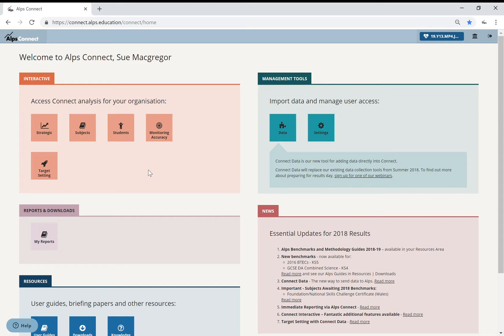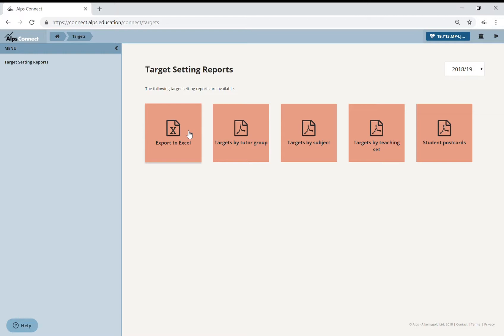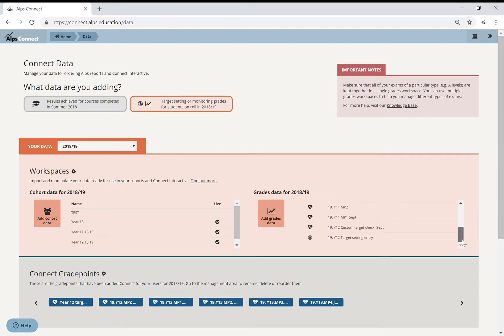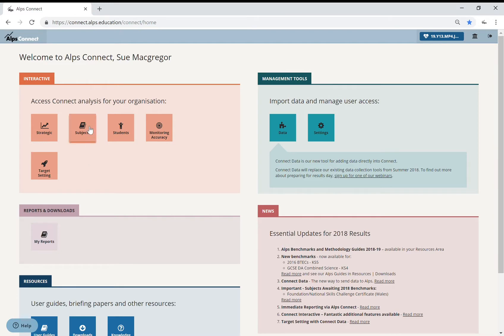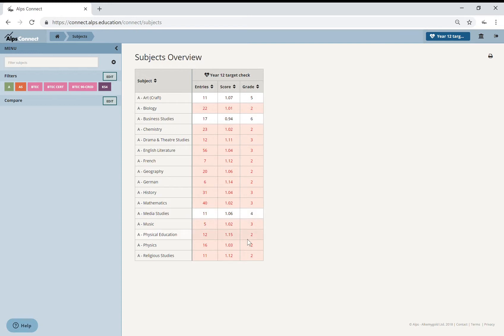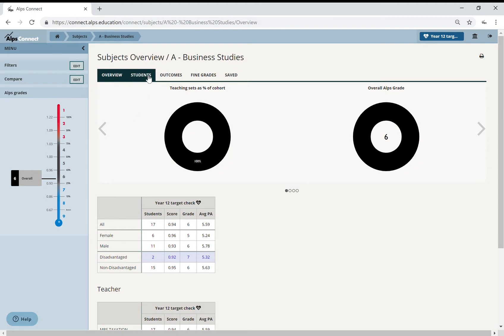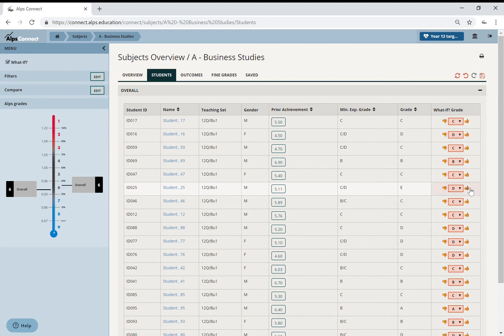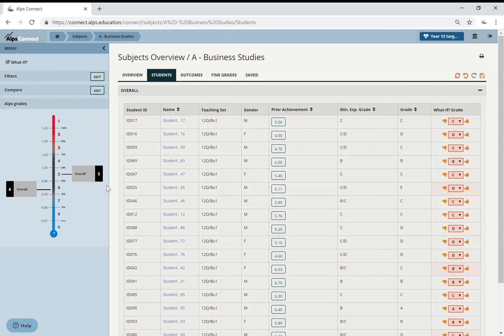AW4 Reviewing targets are these aspirational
Use Connect Interactive to check your targets are aspirational and that meeting them will result in a red VA outcome by subject - includes use of 'What If'